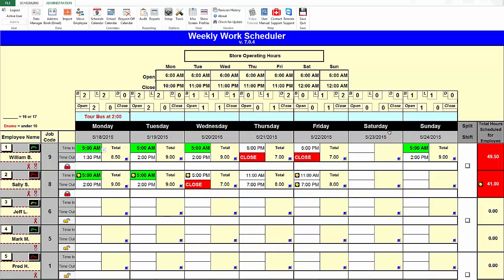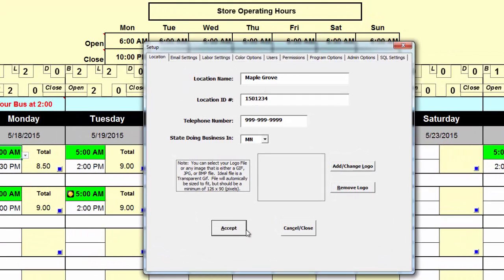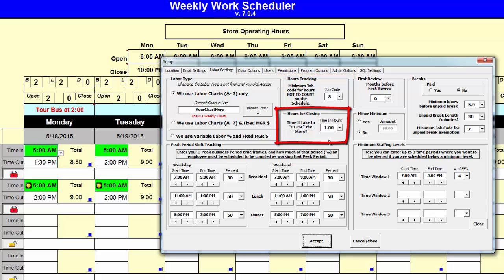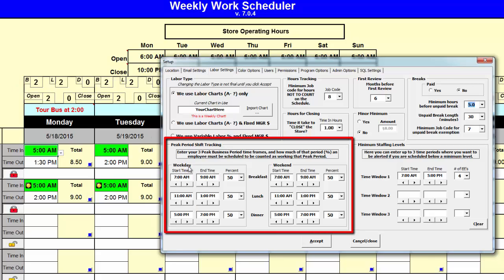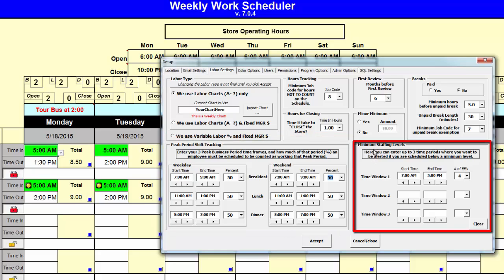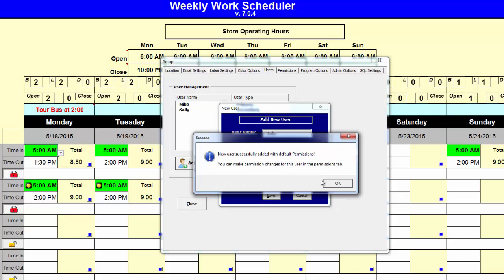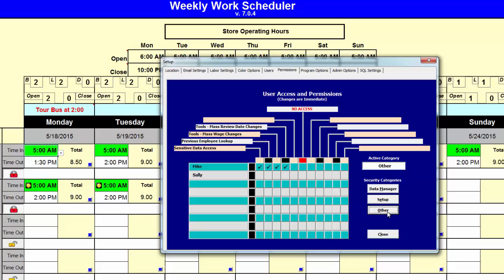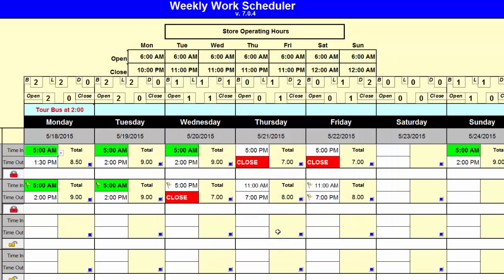Setup Menu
A detailed look at the Setup Menu of the Weekly Work Scheduler